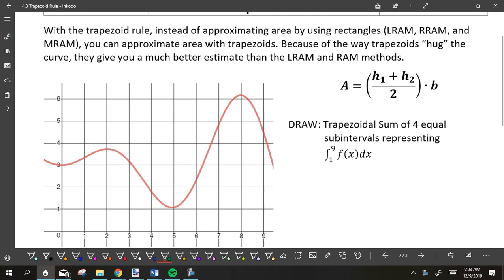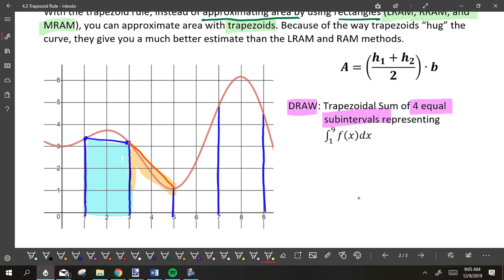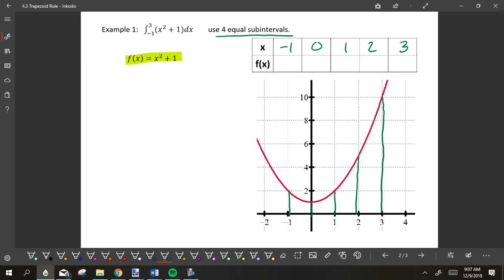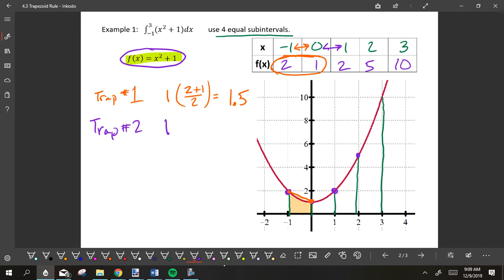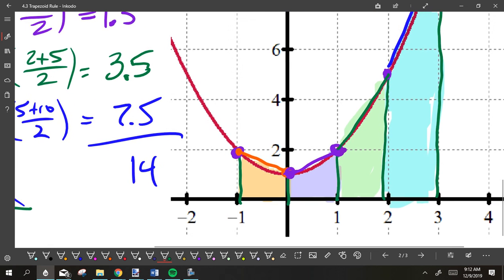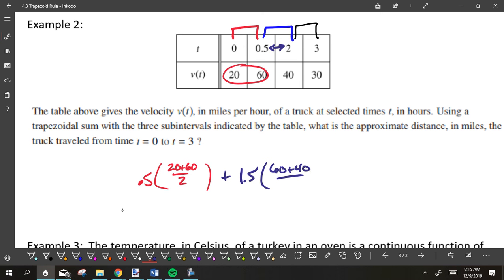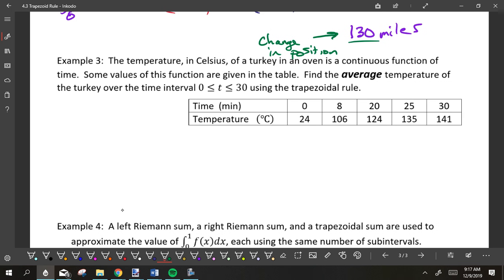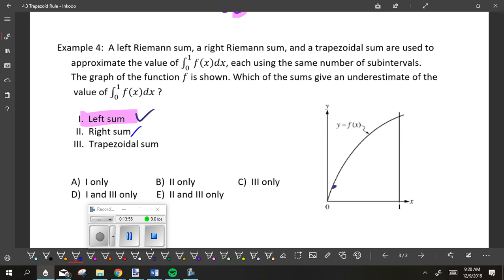Trapezoidal Rule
4.3 Trapezoidal Rule Lesson
Schwanekamp
Brownsburg